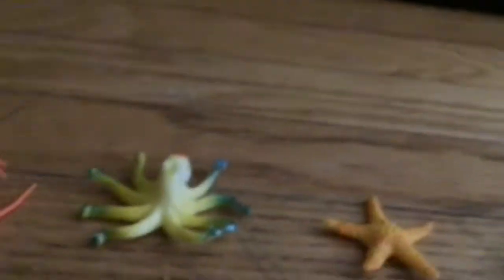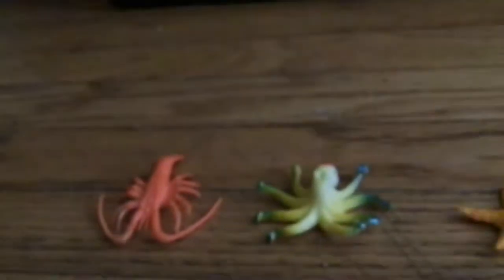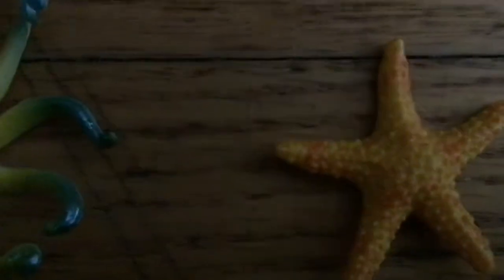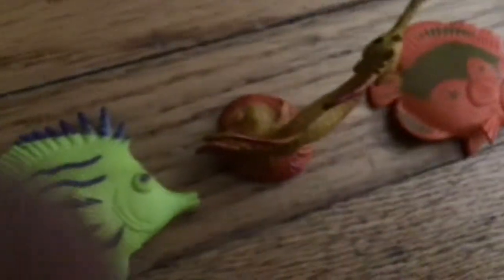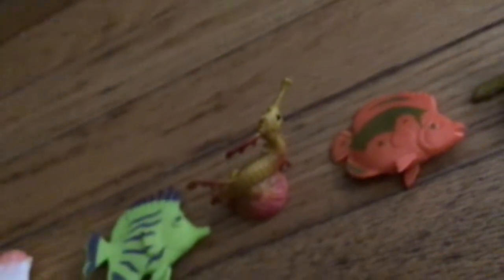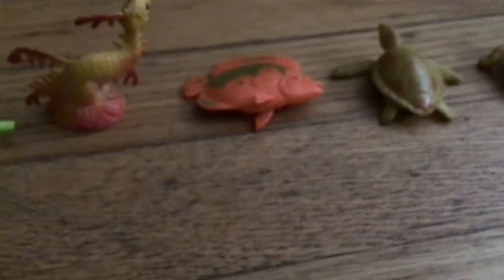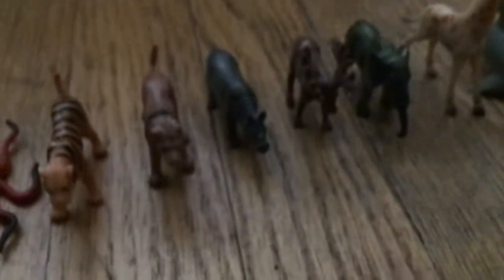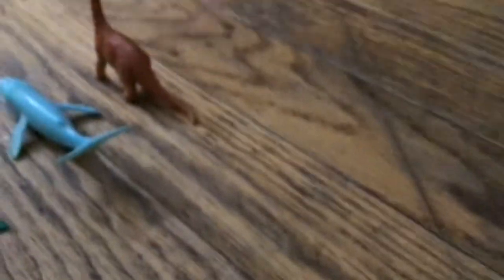Animal Size Comparison Version 4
This Is Version 4(I’m pretty sure)

SPOILERS
Lobster
Average Octopus
Starfish
Pufferfish(Porcupine Puffer)
Damsel Fish
Weird Seahorse Plant
Salmon
Average Turtle
Loggerhead Sea Turtle
Average Seal
Elephant Seal
Giant Seal
Large Octopus
Emperor Penguin
Leatherback Sea Turtle
Torpedo Ray
Lemon Shark
Gorilla
Giant Oarfish
Pacific Octopus
Tiger
Lion
Rhinoceros
Deer
Elephant
Giraffe
Bottle Nose Dolphin
Great White Shark
Orca(Killer Whale)
Whale Shark
Humpback Whale
Blue Whale
Brachiosaurus